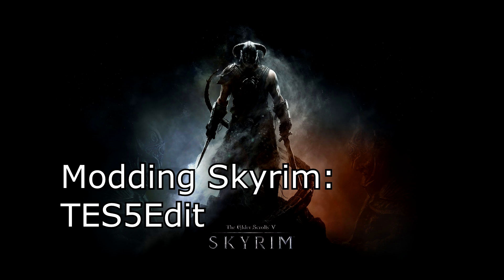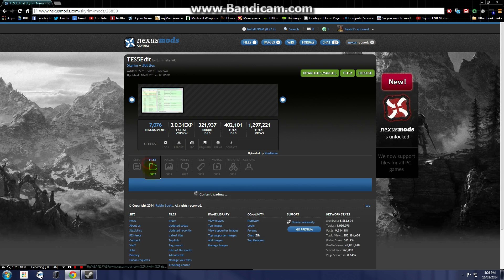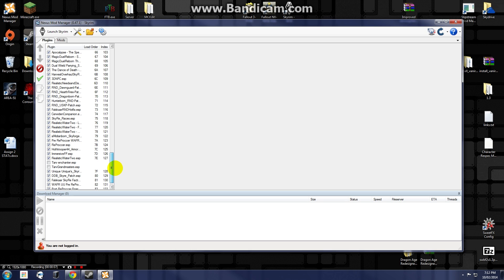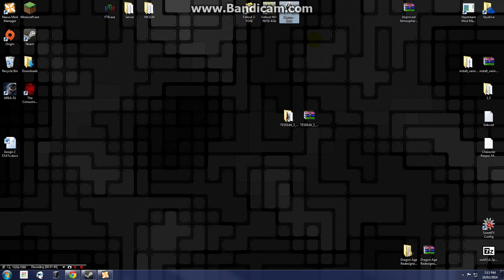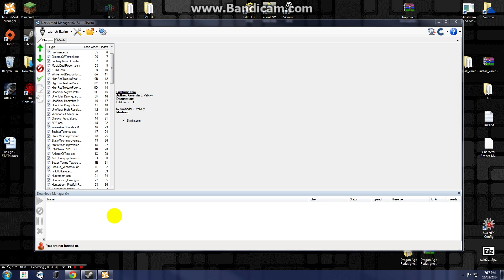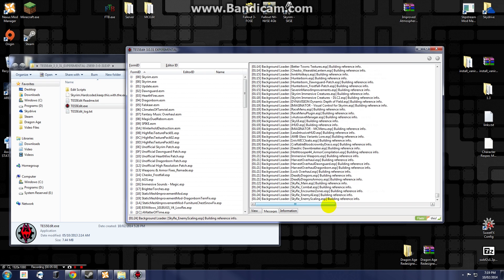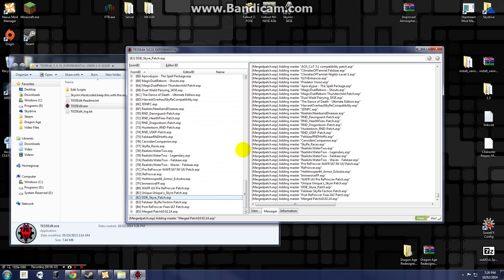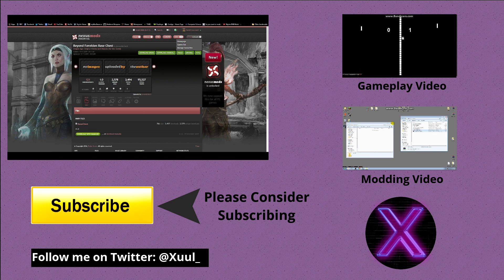Modding Tools- (Skyrim) TES5Edit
This video is all about the modding tool TES5 Edit. I am going to show you how to make a merged patch and how to troubleshoot load order issues.